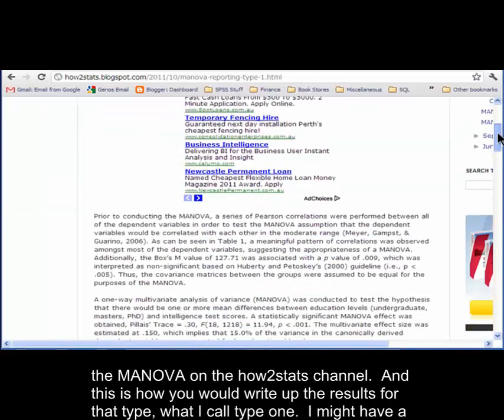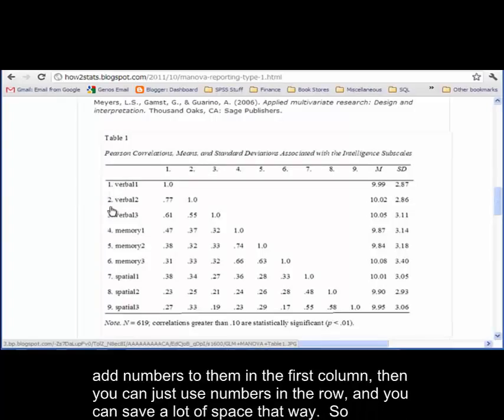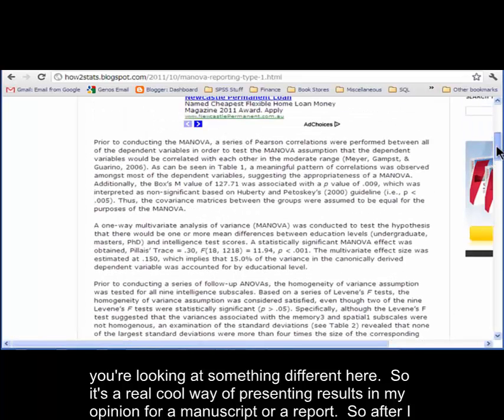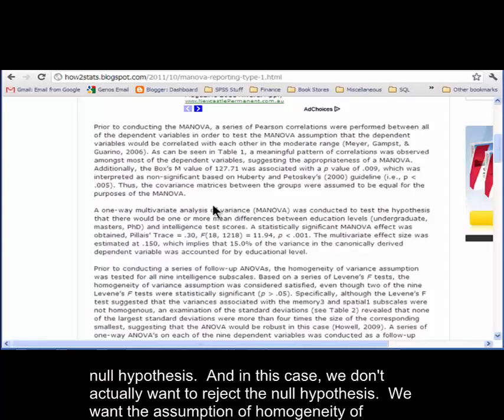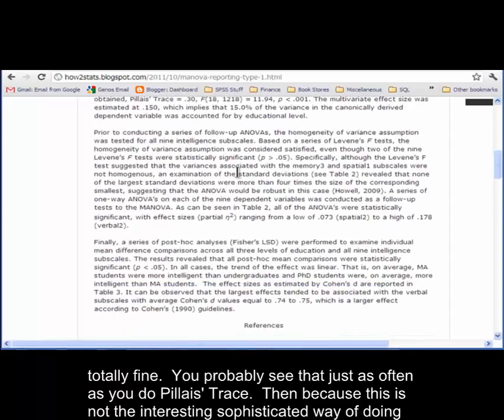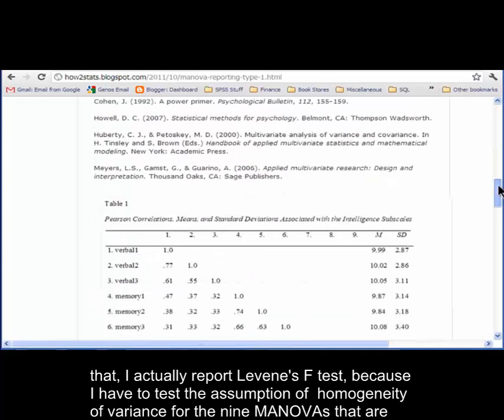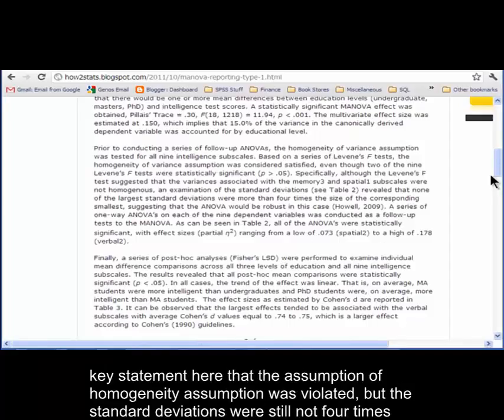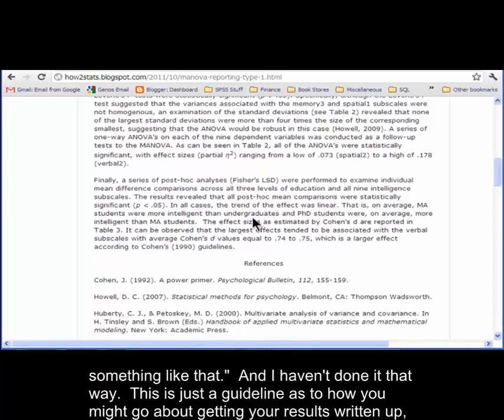MANOVA Reporting part 1